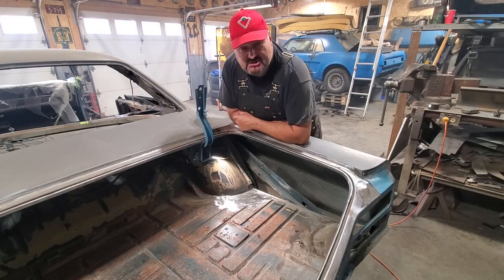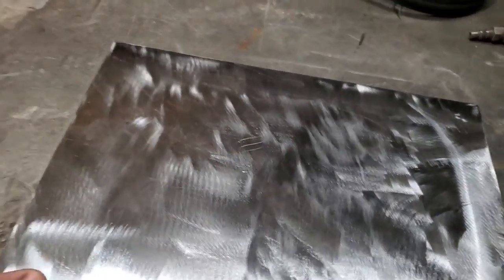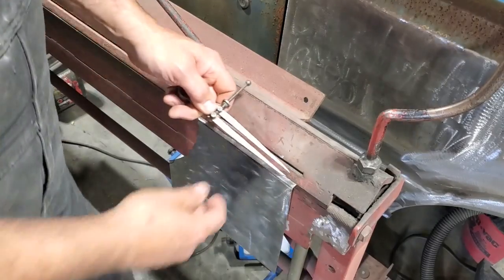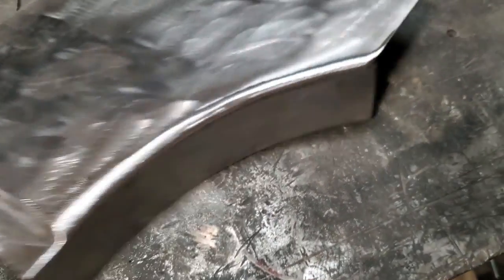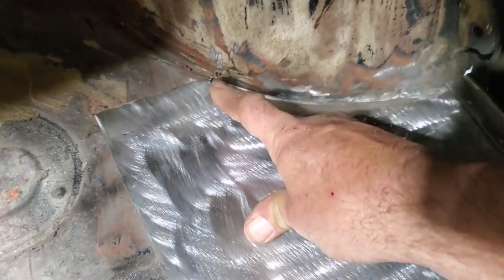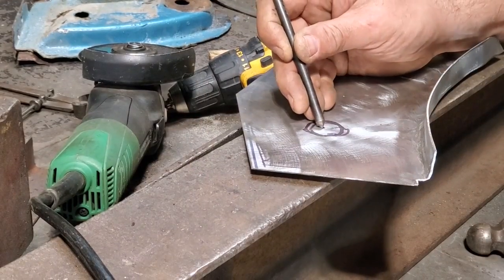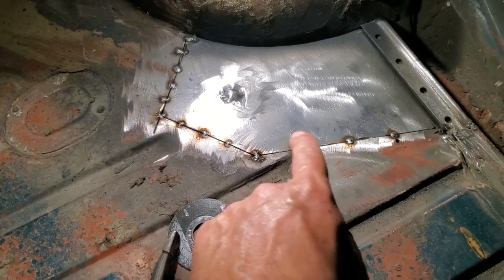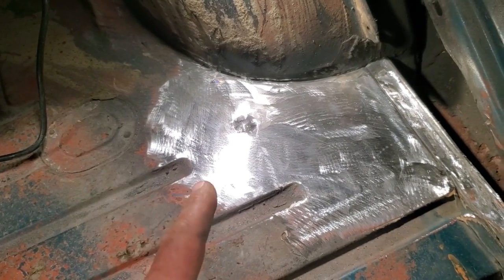How to repair rusty trunk floors in 60s GM cars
The 60s had many body styles of gm cars. not all were the same and many today you can not find replacement panels for. Going to show you how to approach a very common repair on the trunks section behind the wheel well on a 1965 Buick.